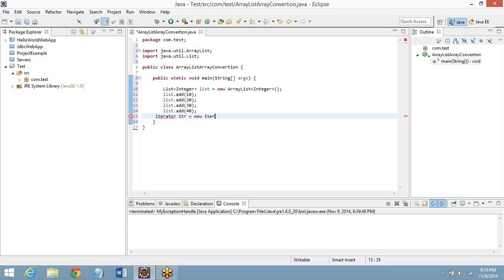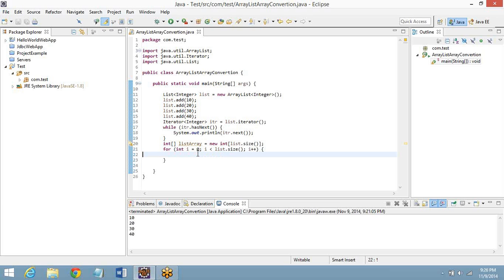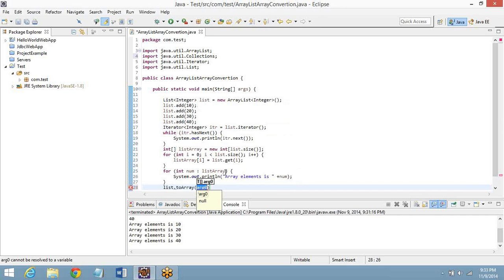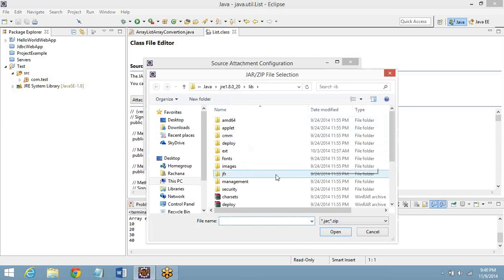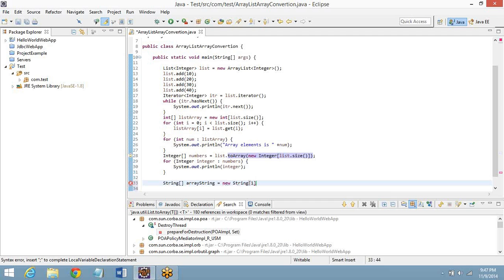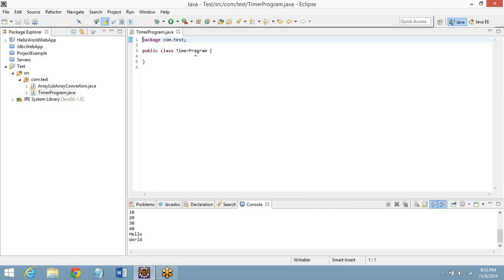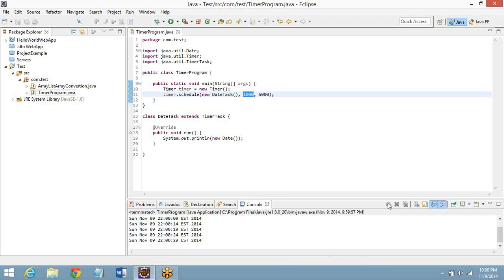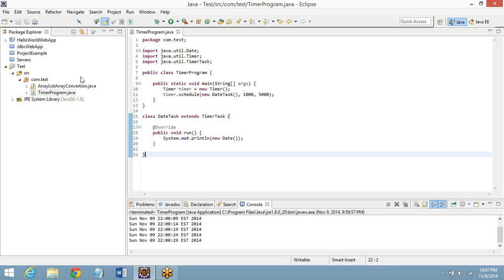Arrays in java video | Core Java Online Training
Java array is an object the contains elements of similar data type. It is a data structure where we store similar elements. We can store only fixed set of elements in a java array.

Array in java is index based, first element of the array is stored at 0 index.